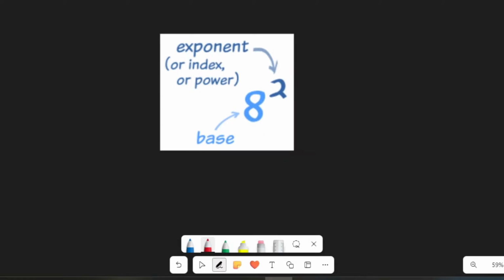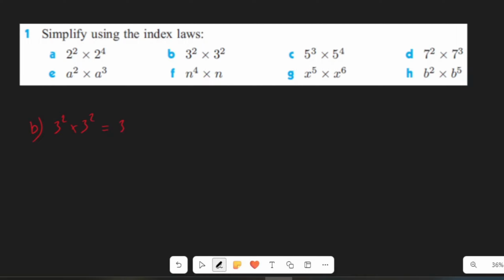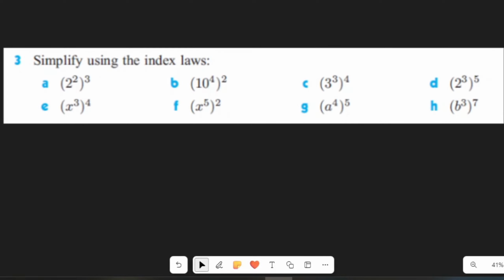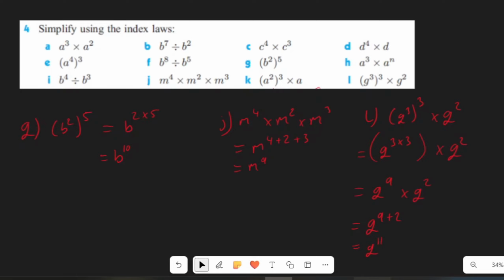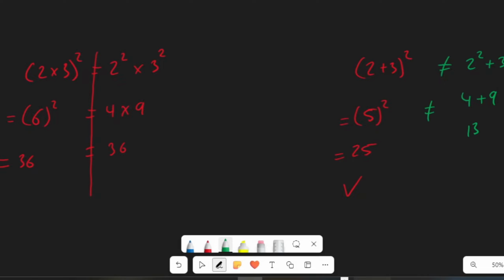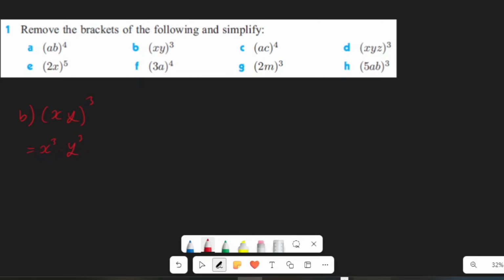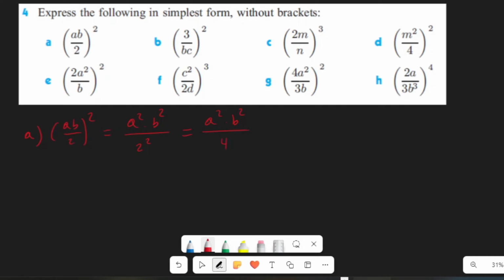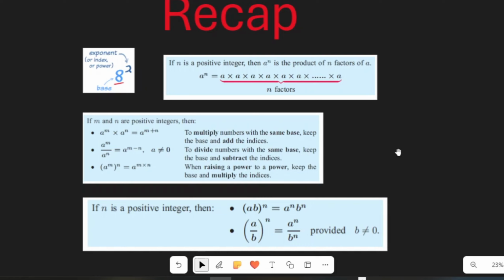Master Exponents and Powers: Simple Explanation for Beginners | Math Tutorial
Welcome to our math tutorial on Exponents and Powers! In this video, we dive deep into the fundamentals of exponents, covering everything you need to know to master this important concept.

🔍 Understanding Exponents: We start by breaking down what exponents are and how they work, providing clear explanations for beginners.

✖️ Multiplying and Dividing: Learn the rules for multiplying and dividing with exponents, especially when dealing with the same base but different exponents. We'll show you step-by-step examples to make it easy to follow along.

🔢 Power to the Power: Discover how to handle power to the power, unravelling this common source of confusion with straightforward explanations.

❓ Common Misconceptions: We address some common misconceptions about exponents and powers, helping you avoid pitfalls and deepen your understanding.

📚 Lots of Practice: Practice makes perfect! We provide plenty of practice problems throughout the video, so you can reinforce your learning and build confidence in your math skills.

Whether you're a beginner looking to grasp the basics or seeking to reinforce your understanding, this video is perfect for you. Hit play and let's explore the world of exponents and powers together!